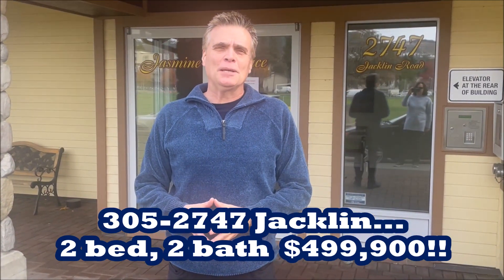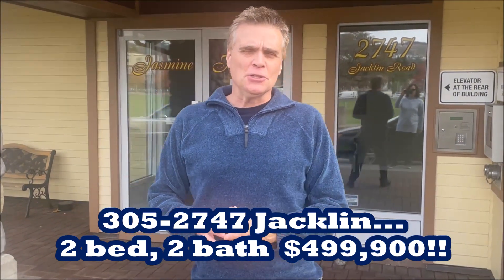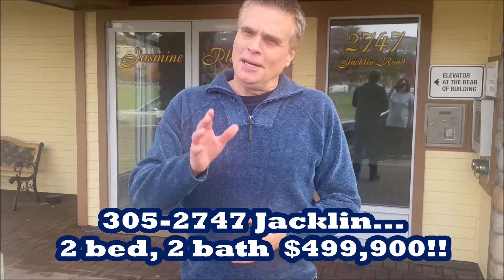Come Have a Look at 305-2747 Jacklin Rd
Great condo, priced to sell at 499,900, 2 beds 2 baths close to everything in Langford